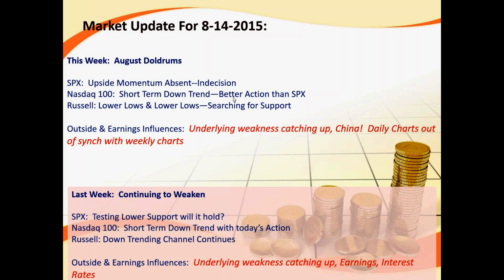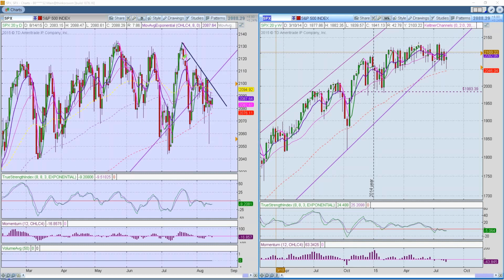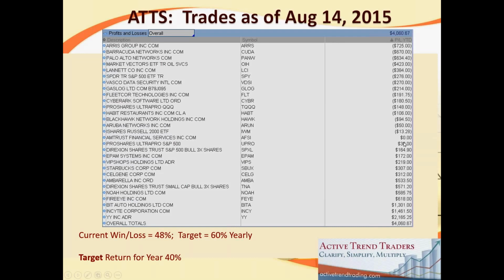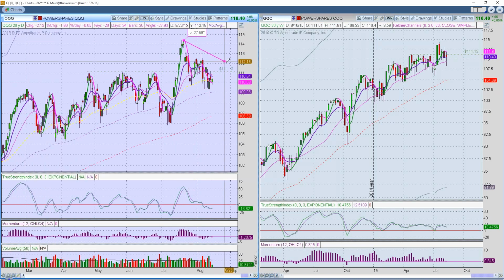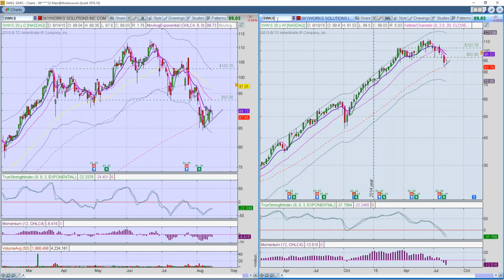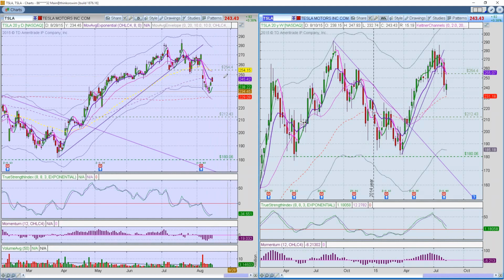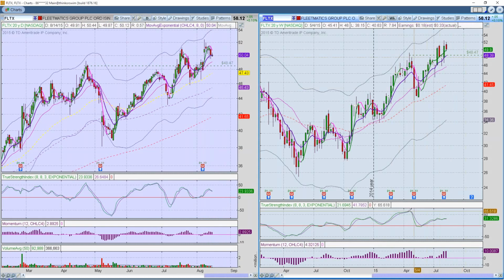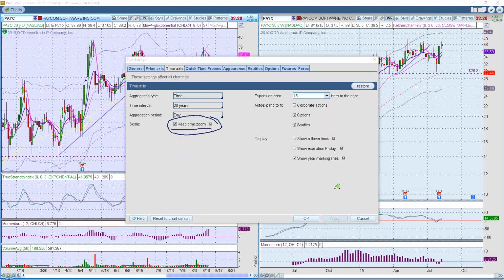How to Make Money Trading Stocks with Dennis and Mike 8 14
Weekly Market Analysis Wrap Up Provided by Active Trend Trading!  Be ready to trade next week!

Dennis & Mike deliver great color commentary each week to those wanting to benefit from the swings in the Market!